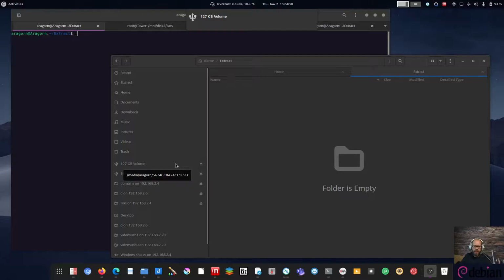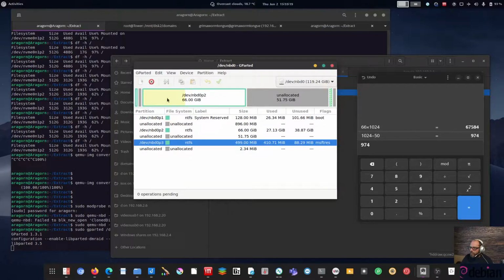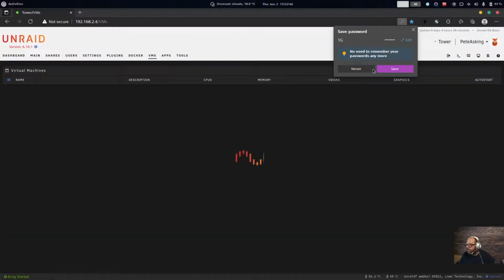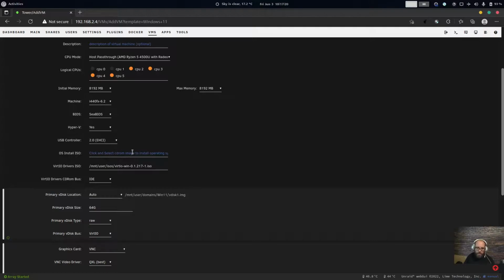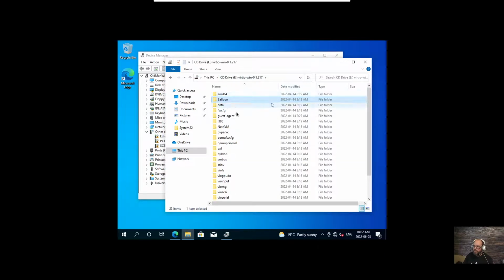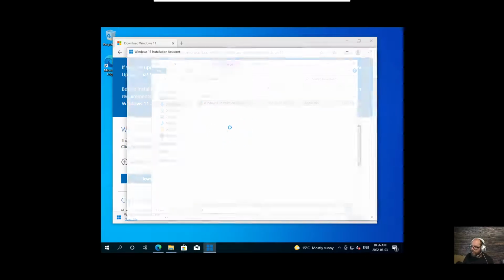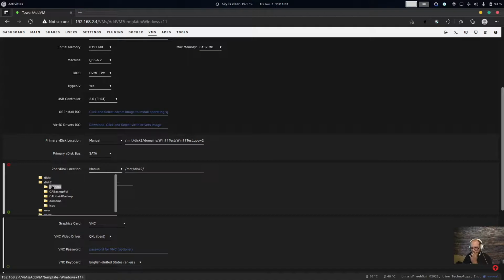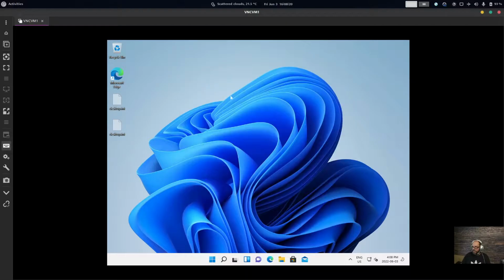How to P2V a machine in Debian (Physical machine to virtual) and fix it so it has secure boot.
Commands used in this video:

sudo apt-get install libguestfs-tools
sudo dd if=/dev/sdX of=hdd.img bs=4M
qemu-img convert -p -f raw -O qcow2 hdd.img hddraw.qcow2

sudo modprobe nbd max_part=10
sudo qemu-nbd -c /dev/nbd0 hddraw.qcow2
sudo gparted /dev/nbd0
sudo qemu-nbd -d /dev/nbd0

qemu-img create -f qcow2 -o preallocation=metadata ClonedDiskresize.qcow2 XXG
virt-resize hddraw.qcow2 ClonedDiskresize.qcow2

sudo qemu-nbd -c /dev/nbd0 ClonedDiskresize.qcow2
sudo gparted /dev/nbd0
qemu-img info Win11Test.qcow2

bootrec /rebuildbcd
bcdedit
reagentc /info
reagentc /setreimage /path D:\recovery\WindowsRE /target C:\Windows
reagentc /enable

mbr2gpt in recovery mode to change disk to gpt